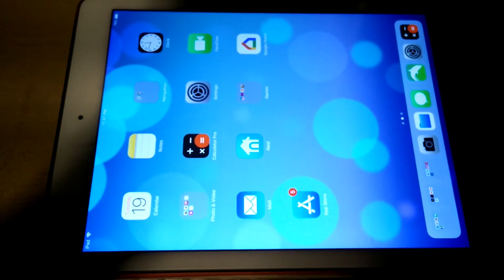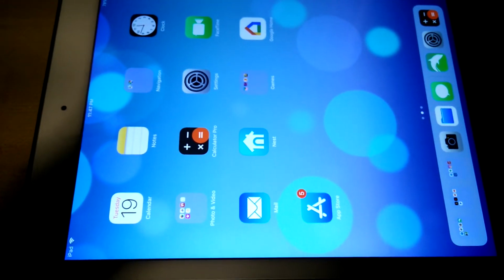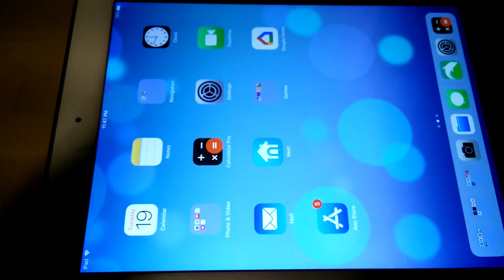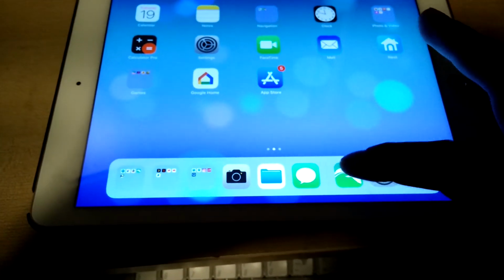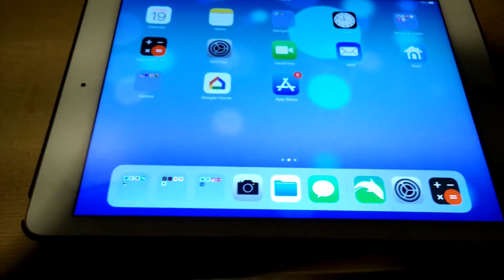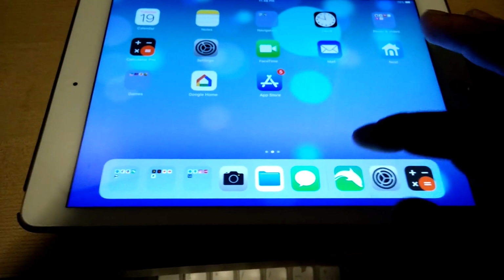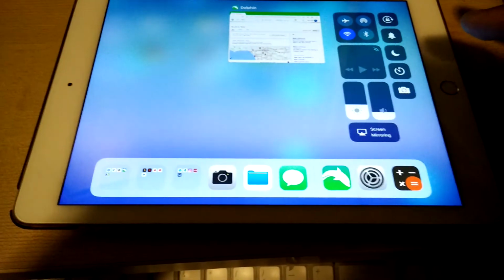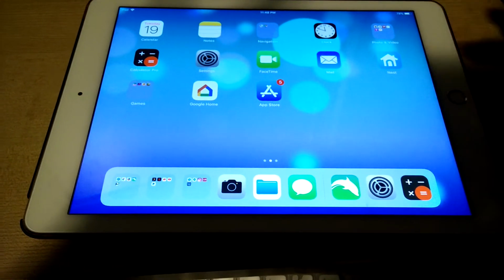iOS 11 update: Alternative method to get back to Home Screen using new Shortcut Menu Dock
To get back home if your home button is broken on the ipad/iphone:
This holds true for the latest ios 11.
1. Slide from the bottom of the screen (this will bring up the dock)
2. Slide from the bottom of the screen (this will bring up the shortcuts and switch to different apps)
3.  Finally click on the middle of the screen or any area of the screen is part of the home screen (but not a button or preview app).

TADA.. you're now on your home screen without using the home button.  WOW, no?  This was all thanks to the newly designed iphone X.  YAY